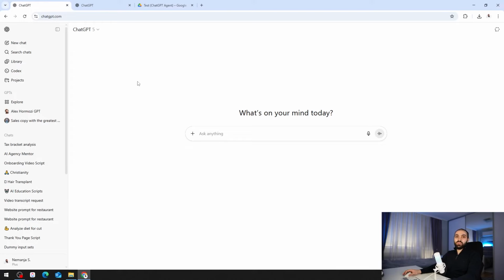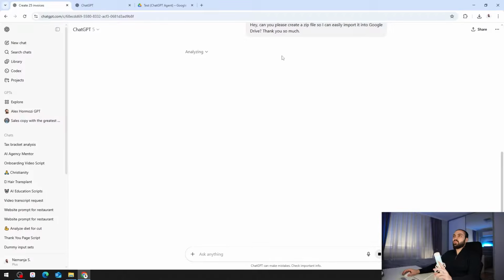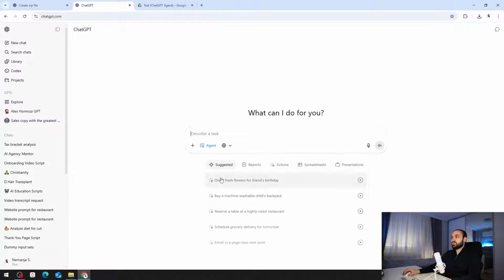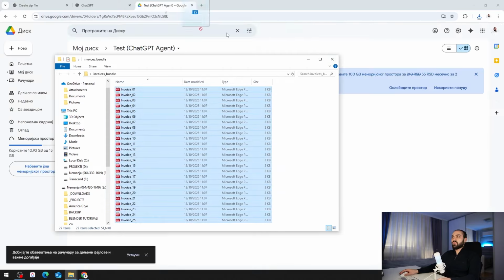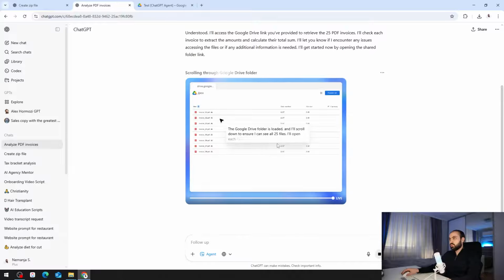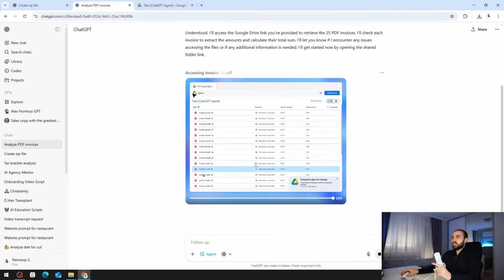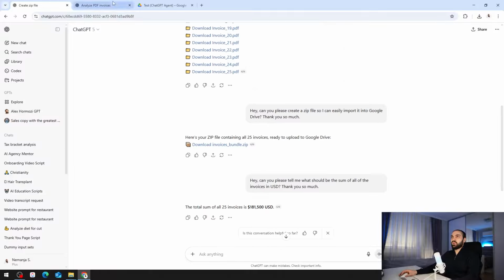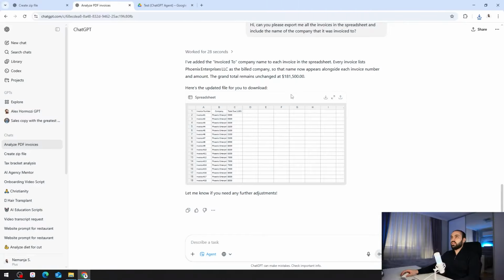How to Use ChatGPT's Agent Mode